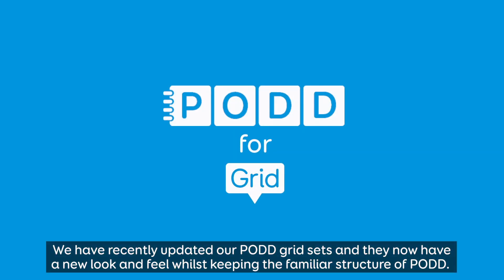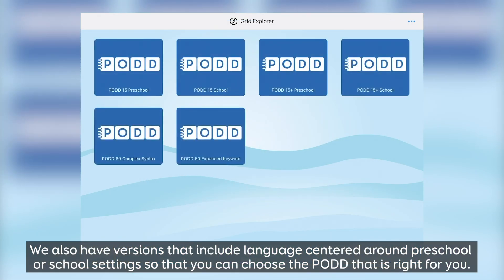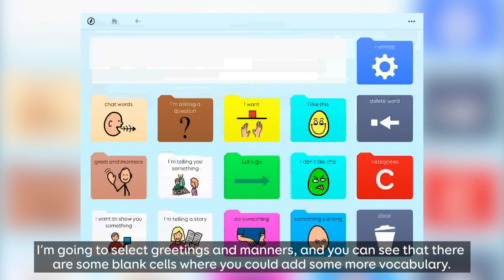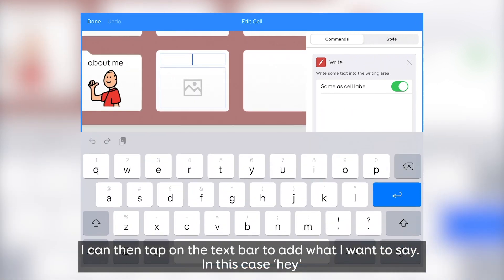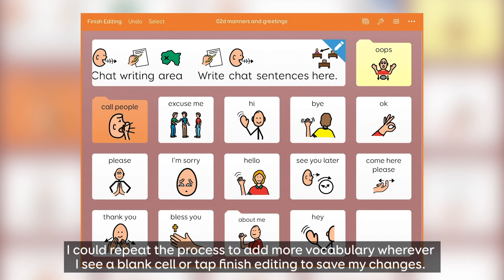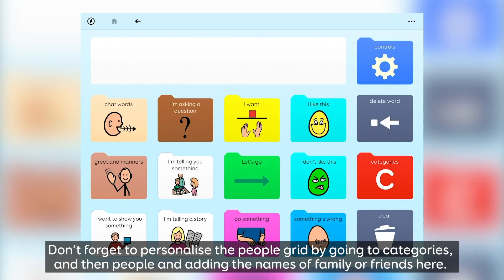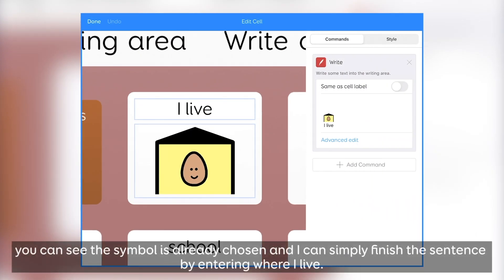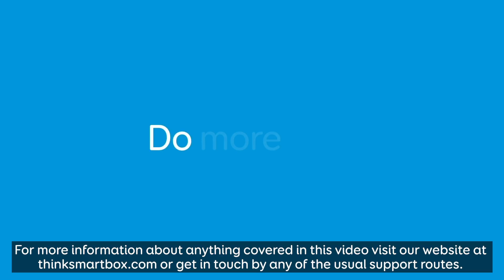Editing PODD with Grid for iPad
Anita takes you through making edits to the new PODD grid sets for Grid for iPad. Also available now in Grid 3!